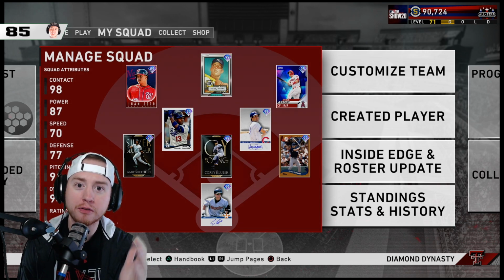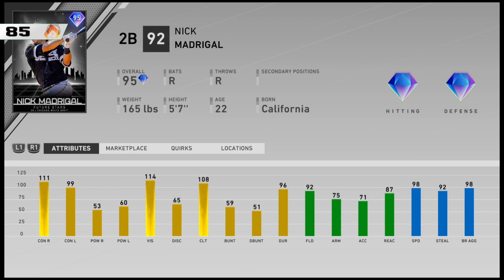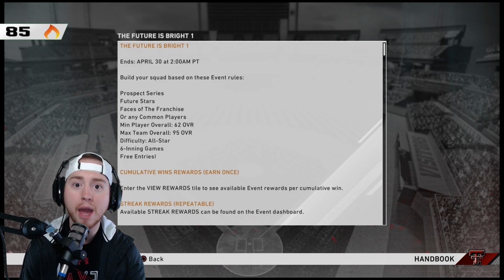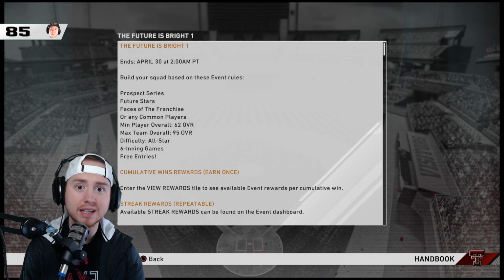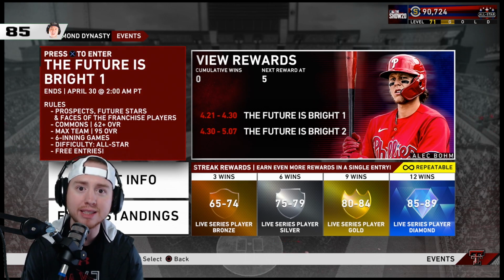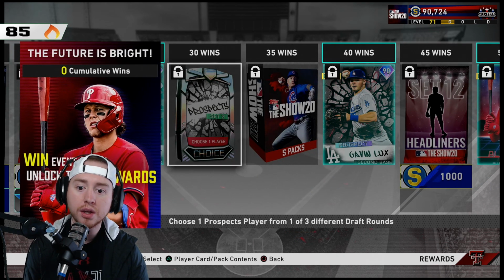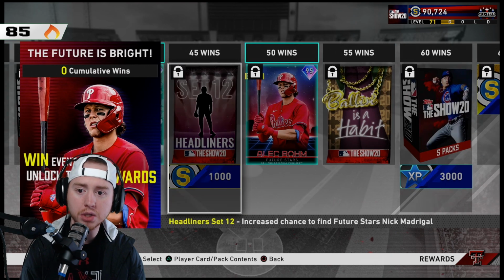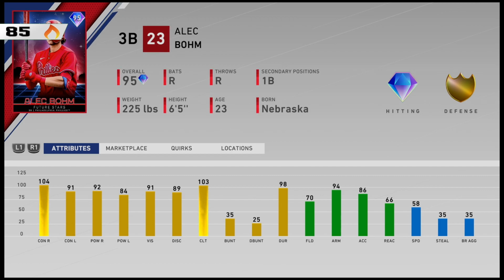FIRST LOOK at Future Stars in MLB The Show!! New Event Rewards, Player Program, and Headliners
Today, we get our first looks at attribute ratings for Future Star cards in MLB The Show. These cards are going to be absolutely insane!! The Alec Bohm from the new Future is Bright event and Nick Madrigral in the set 12 headliners pack are both beastly.

We also get a look at the new prospect Gavin Lux diamond card and the Joge Posada player program card which will give you program stars towards the 2nd inning program!

Who are you looking forward to the most out of the Future Star program??